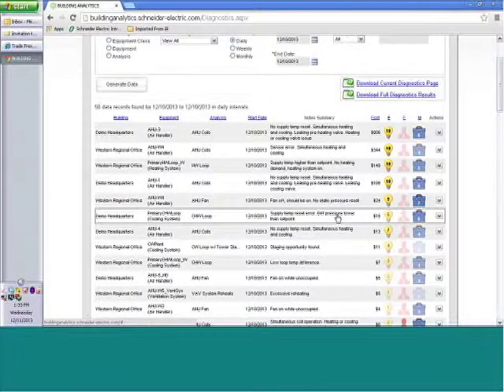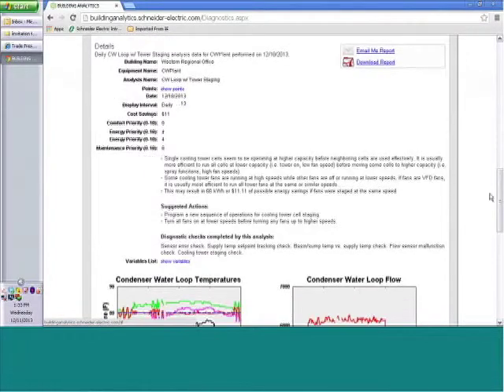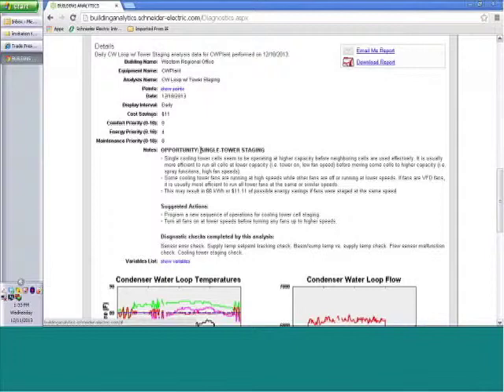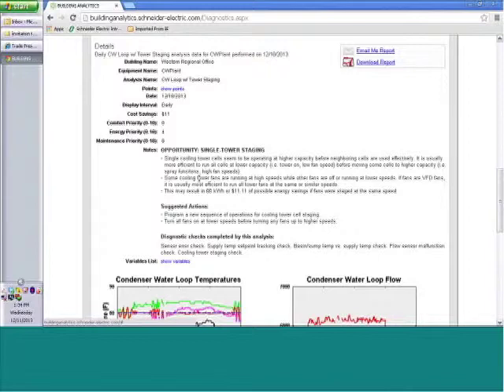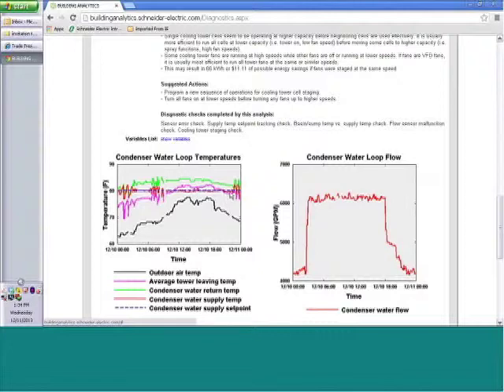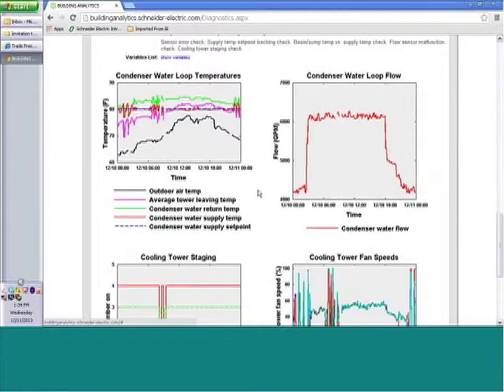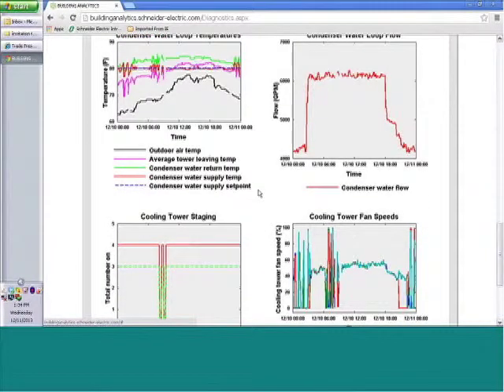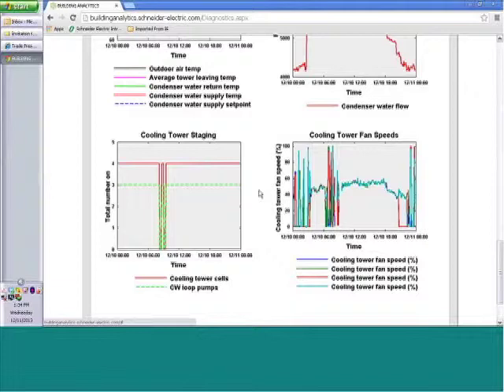Big Data Analytics: How Automated HVAC Diagnostics Can Save Time, Money and Energy